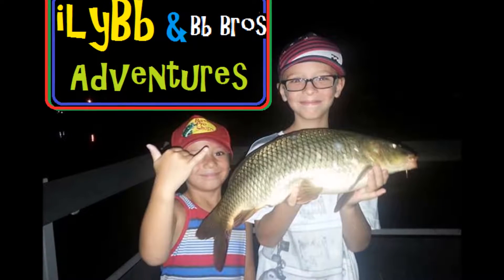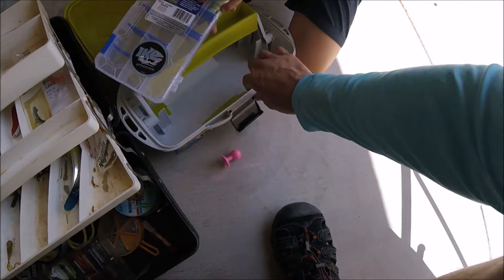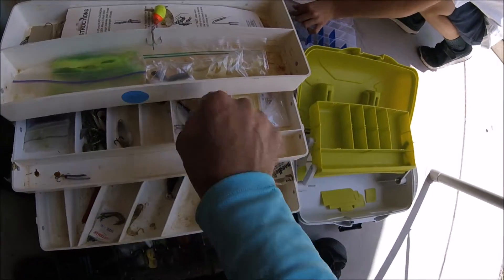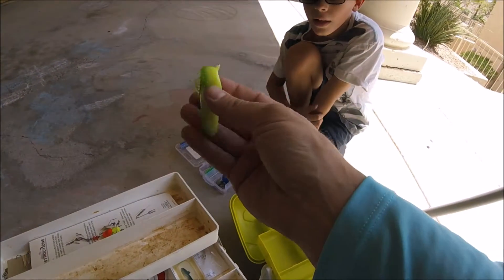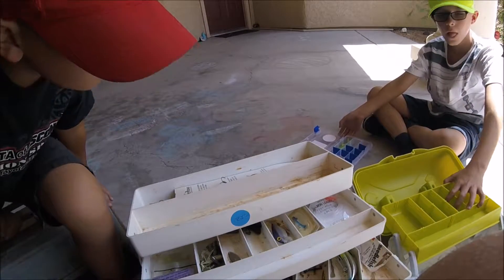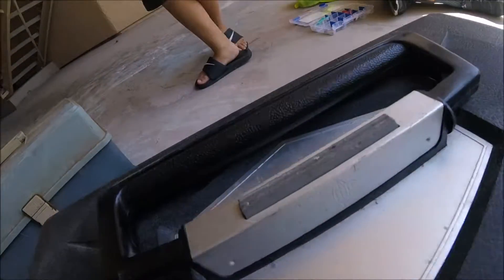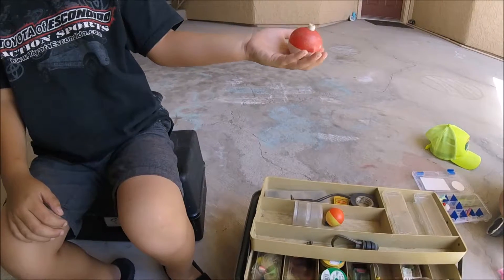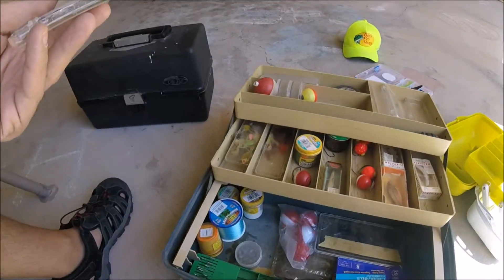Ben's Tackle Box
I miss and Love you Sonny Boys!